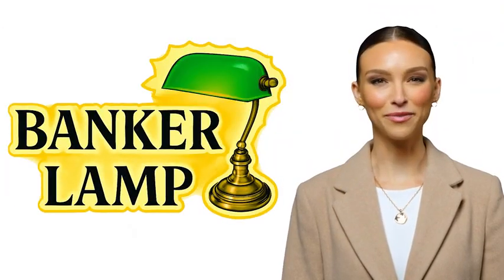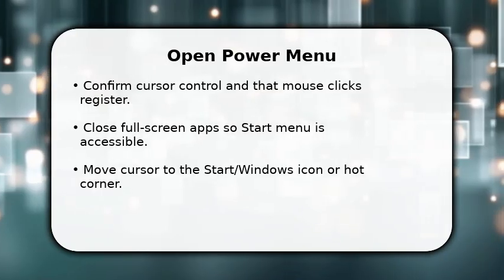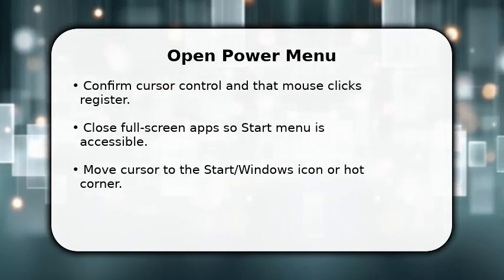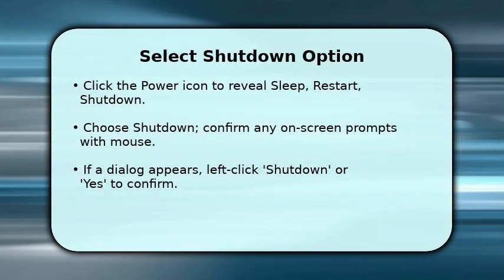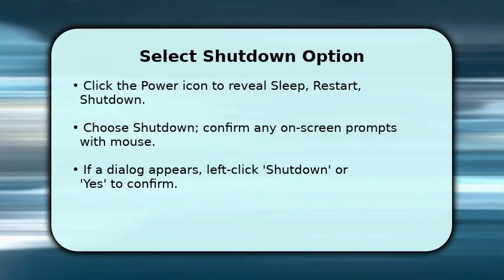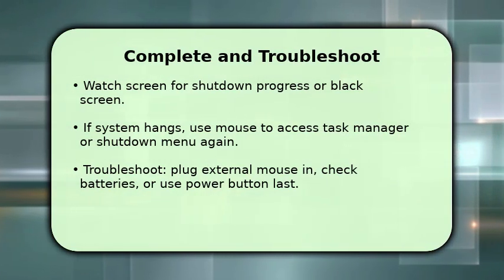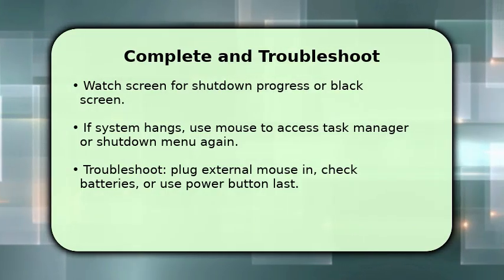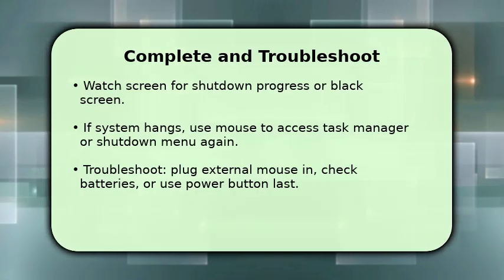How to Shutdown System with Mouse (only Way)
Learn the exclusive method to power down your computer using just a mouse click. This tutorial guides you through each step, ensuring an efficient and safe shutdown process tailored for Windows users.